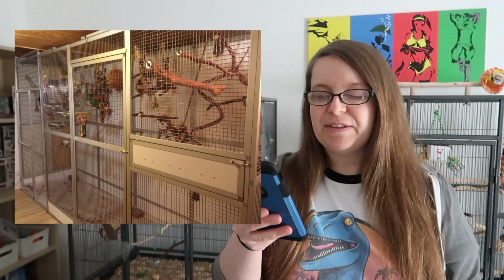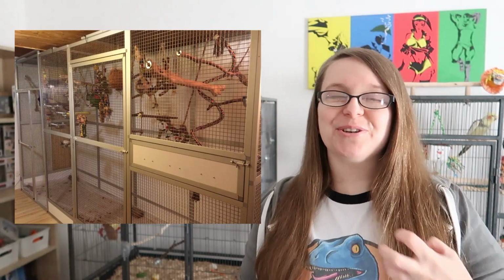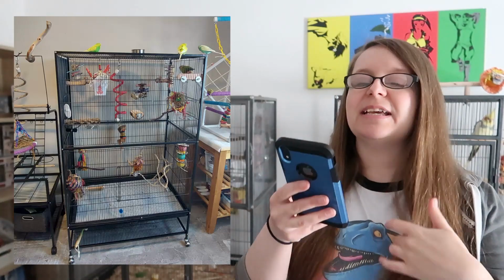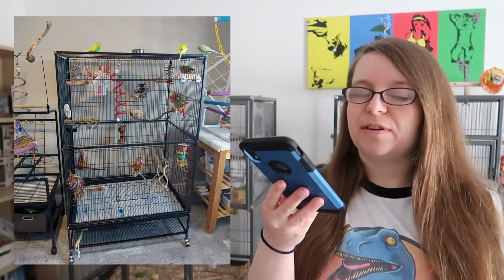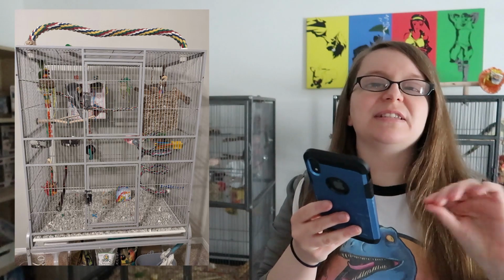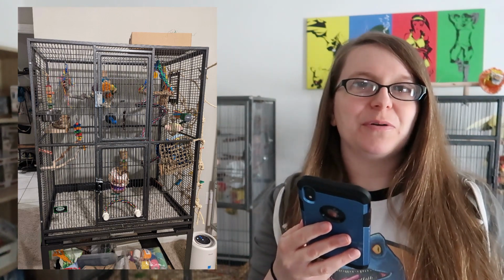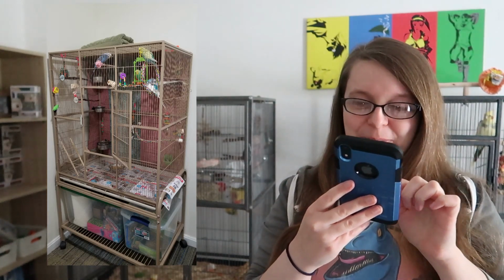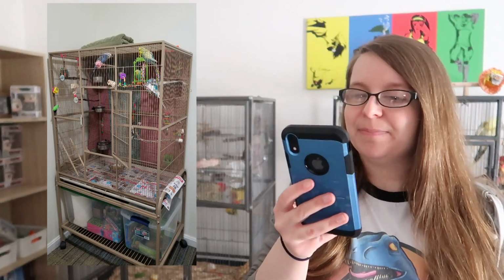Reacting to My Subscribers’ Bird Cages! #8 | BirdNerdSophie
Hi everyone, here is the seventh of my parrot cage reaction series! I hope you enjoyed it!

Let me know who lives in it and if you'd like to remain anonymous!